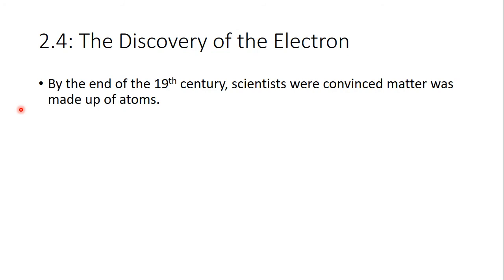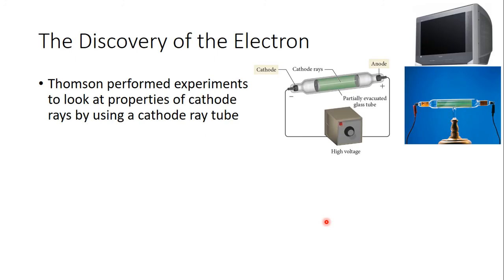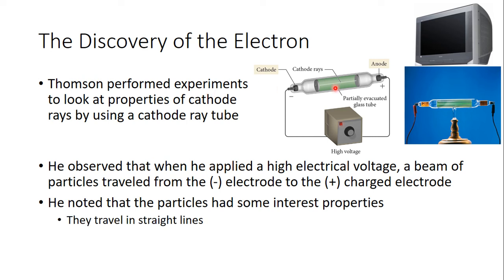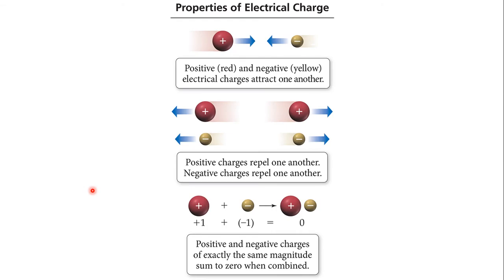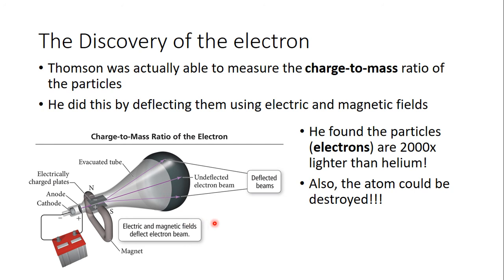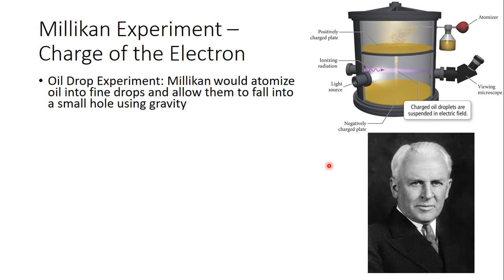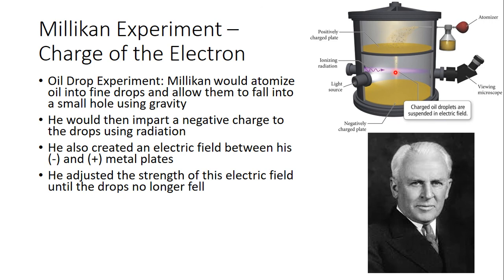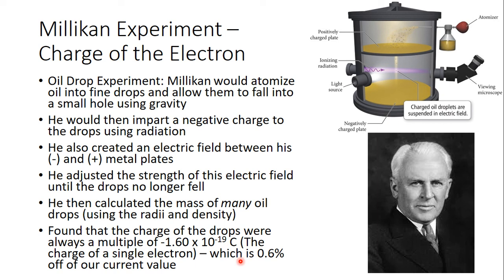013 The Electron